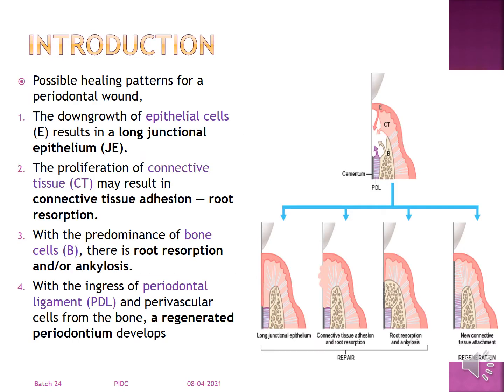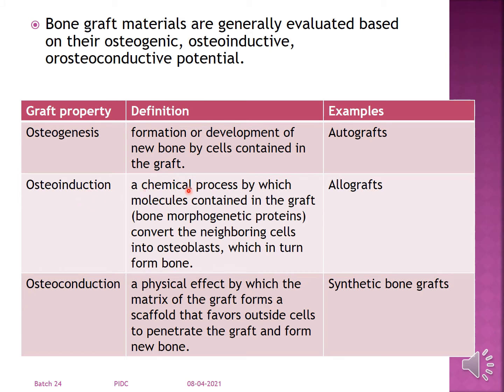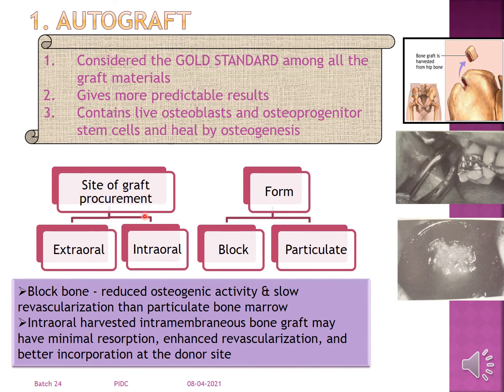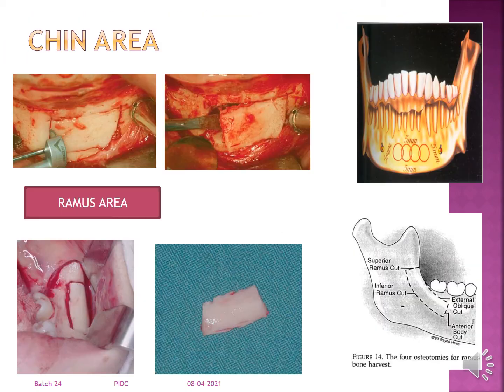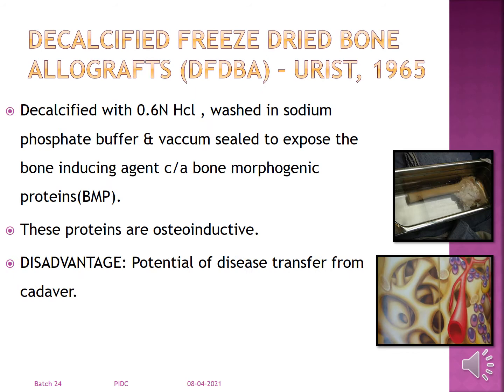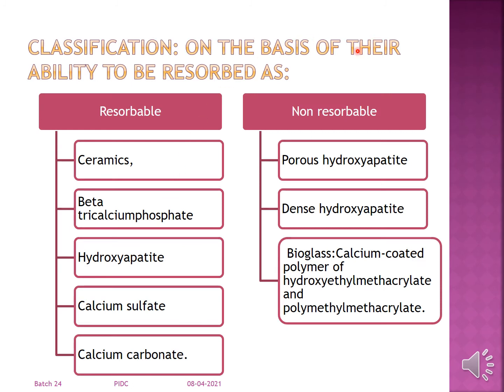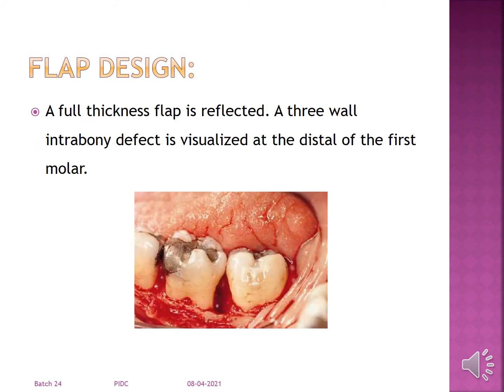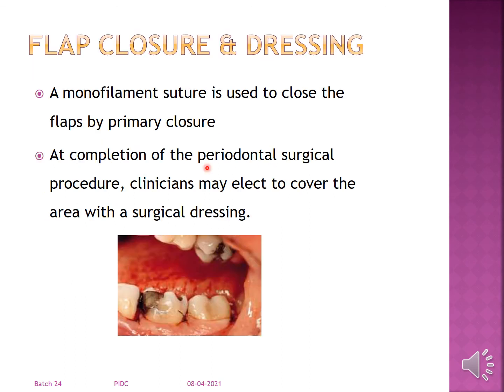PERIODONTAL SURGERY: OSSEOUS RECONSTRUCTIVE SURGERY PART -1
BATCH 24
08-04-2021